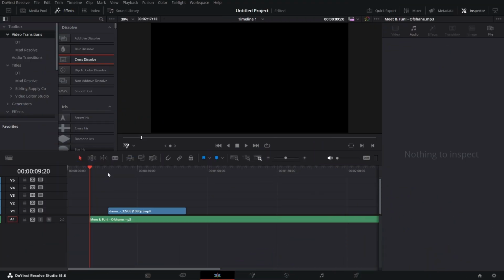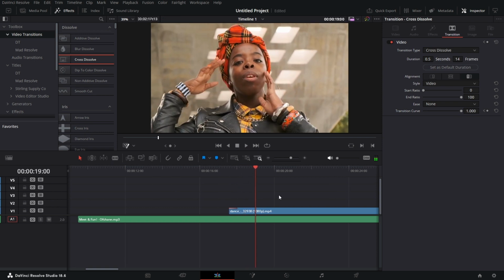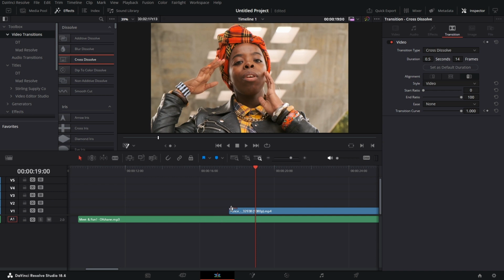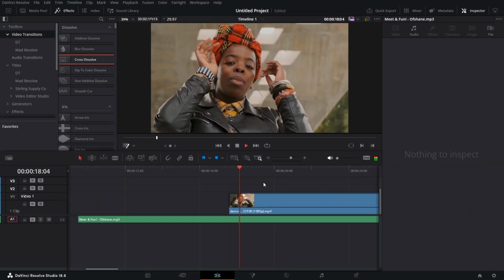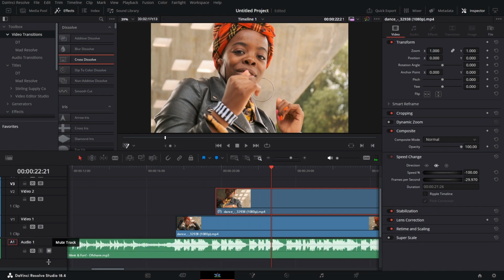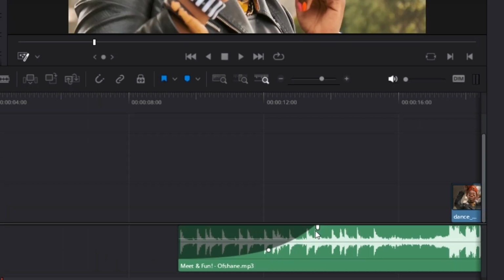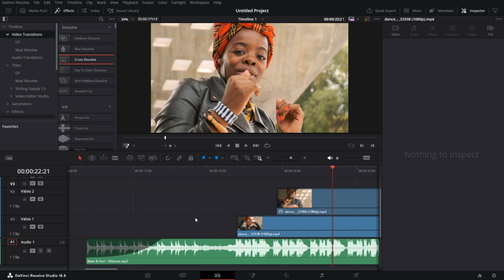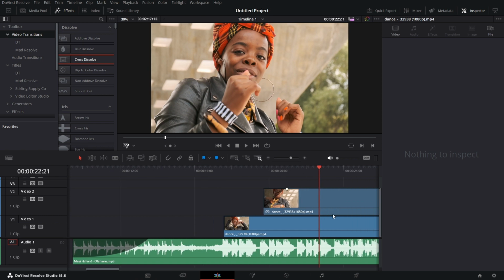Effortless Fades in DaVinci Resolve: Say Goodbye to Cross Dissolve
On this quick one, I will be sharing a faster, perhaps more intuitive way, to cross-dissolve within Davincin Resolve.

It not only applies to video but to audio. But in the case for audio, there is an additional functionality which makes it that much more versatile.